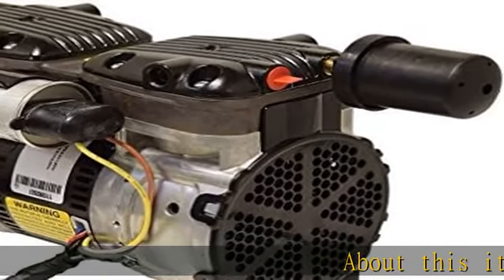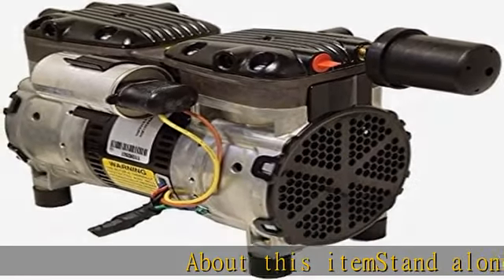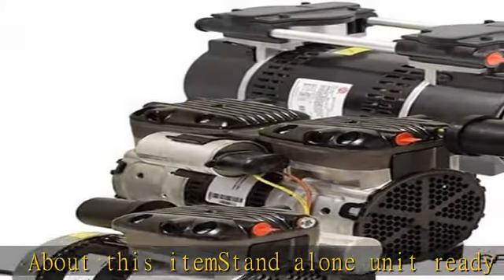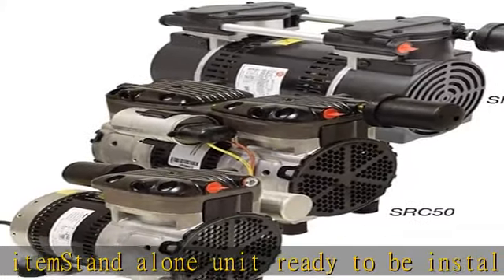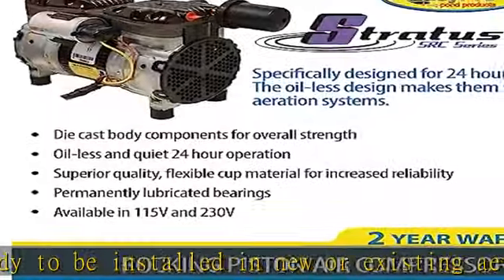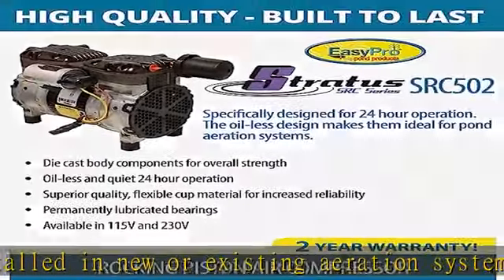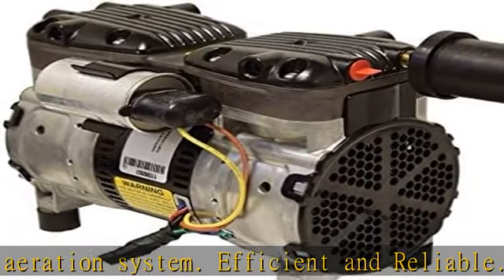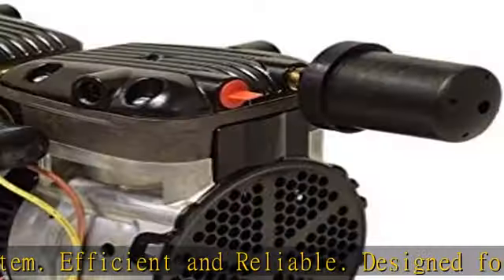EasyPro SRC502 Stratus SRC Series "Gen 2" Single Rocking Piston Compressor/Aeration Compressor for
EasyPro SRC502 Stratus SRC Series "Gen 2" Single Rocking Piston Compressor/Aeration Compressor for Lakes & Ponds up to 50' Deep / 1/2 hp / 230 Volts/Universal Dual Volatge Motor / 2 Year Warranty